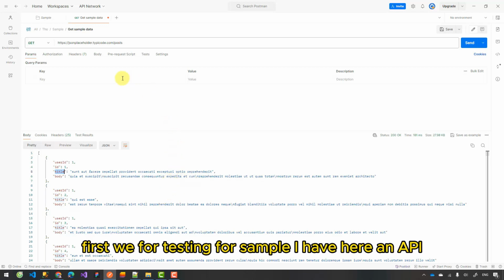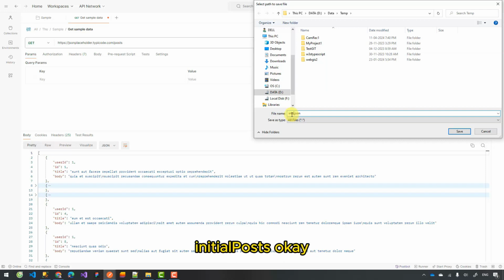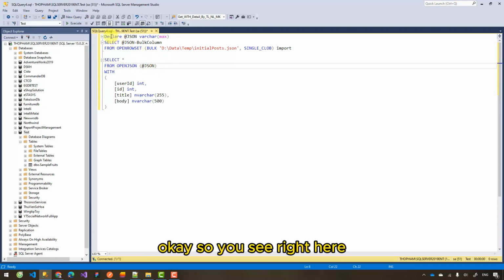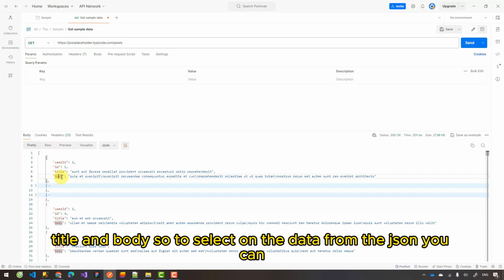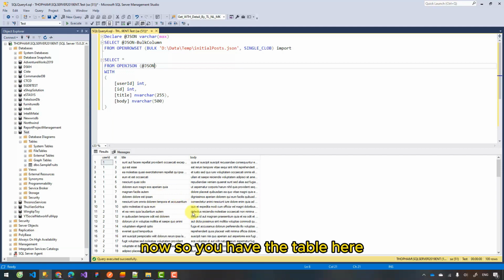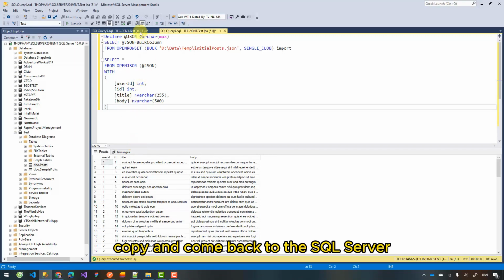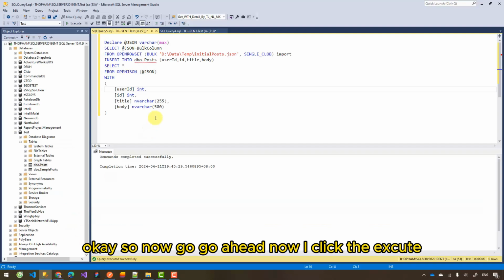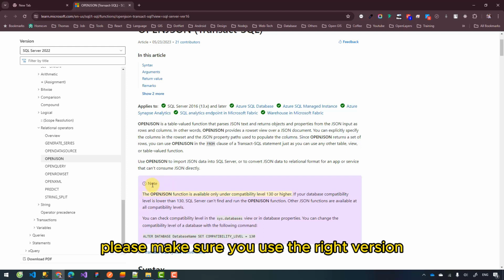Tech | How to load - import data from JSON file to MS SQL Server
Learn how to seamlessly load JSON data into MS SQL Server with this step-by-step tutorial!
In this video, I guide you through the process of exporting JSON data from Postman, creating a corresponding table in MS SQL Server, and efficiently loading the JSON data into the table.
Whether you're a beginner or an experienced developer, this tutorial provides valuable insights and practical techniques to streamline your data integration workflow.
Watch now and empower yourself with the skills to efficiently manage JSON data in MS SQL Server!